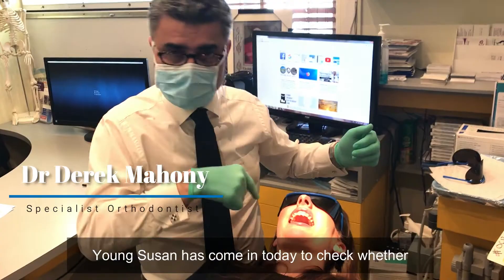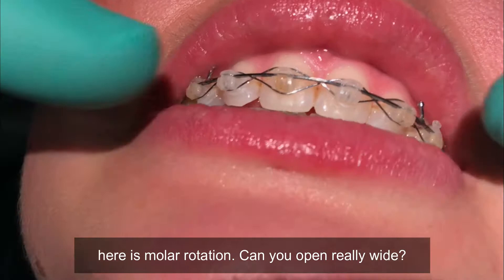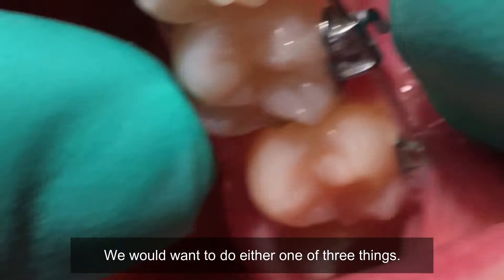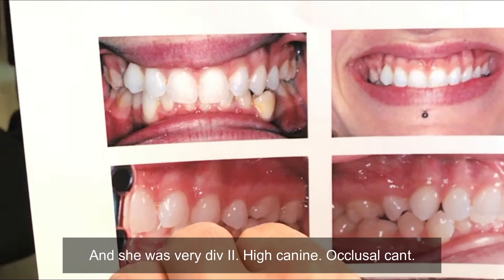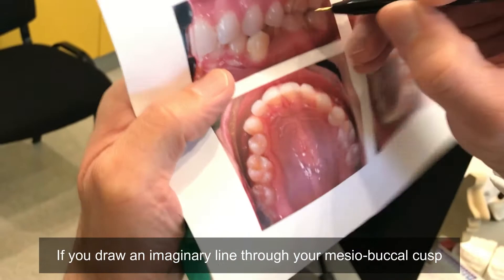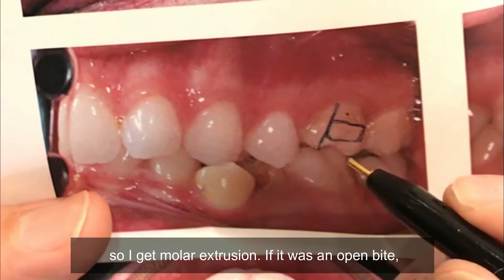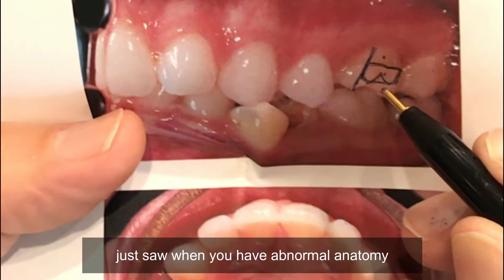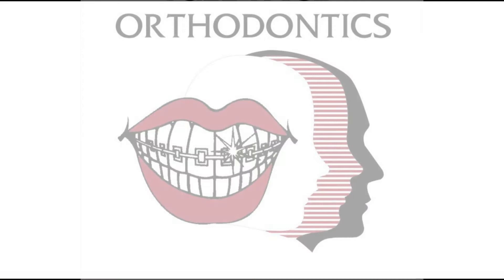Where to bond a molar tube?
Dr Mahony's orthodontic mini-residency is now open for registration.

Dr Derek Mahony is here to share some tips on where to bond a molar tube to achieve ideal tooth rotation and vertical relationship.